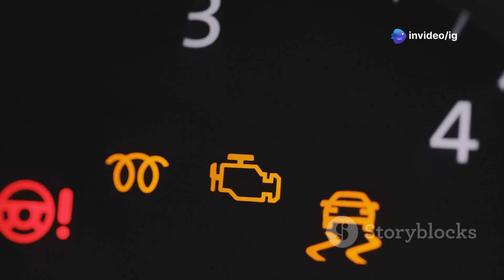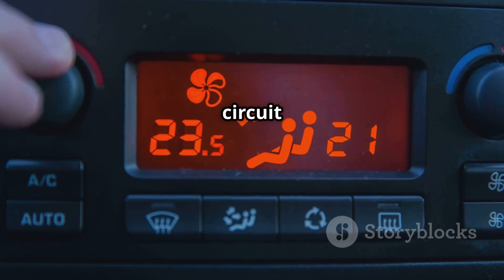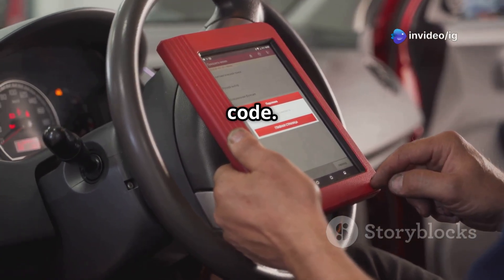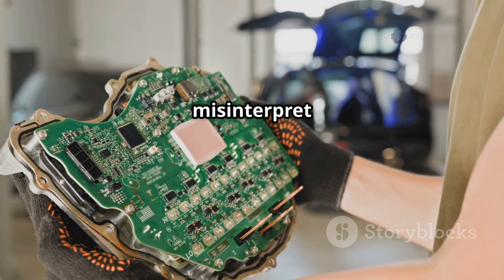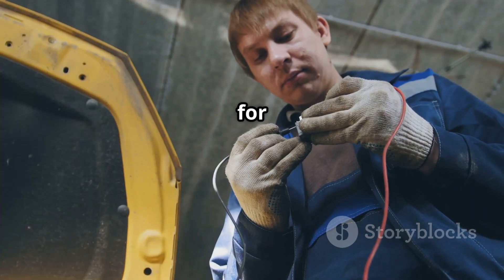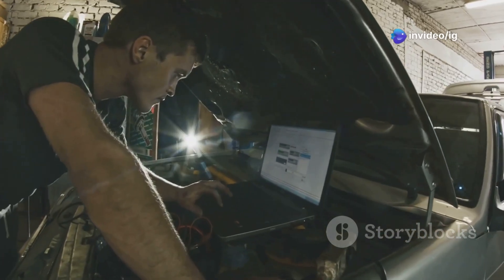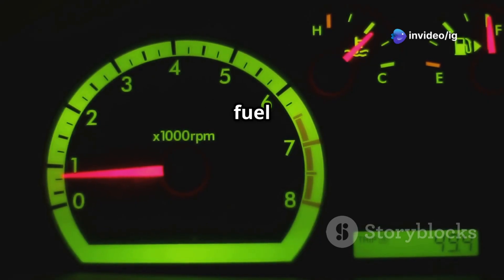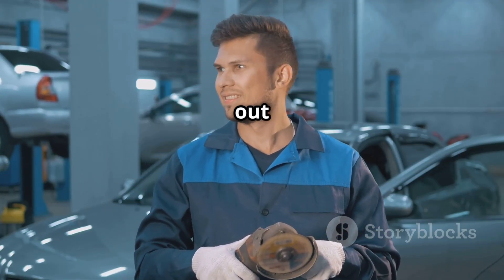P0184 | P0184 Fuel Temperature Sensor A Circuit Intermittent | code p0184 | p0184 obd2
Hello friends welcome to the ig garage channel today I am telling you how to fix P0184 Fuel Temperature Sensor A Circuit Intermittent so watch this video and learn how to fix it friends if you like this video then subscribe to the ig garage channel for more videos.

In this video, we explain the P0184 trouble code, its meaning, causes, symptoms, and how to fix it.

P0184 – Fuel Temperature Sensor A Circuit Intermittent
This means the PCM (Powertrain Control Module) is receiving unstable or irregular signals from the fuel temperature sensor “A”. This can result in inconsistent fuel delivery and engine behavior.

p0184
code p0184
p0184 obd2
dtc p0184
p0184 kia
p0184 code
p0184 ford
p0184 honda
p0184 toyota
p0184 nissan
codigo p0184
p0184 hyundai
p0184 citroen
p0184 ssangyong
p0184 chevrolet
p0184 dodge
código p0184
código dtc p0184
"p0184
u0184
p0184 obdii
dtc code p0184
p0184 generic
transit p0184
fail code p0184
p0184 generico
p0184 soluções
p0184 genérico
p0184-60 fuel temperature sensor a circuit intermittent
p0184-60 intermittent circuit of fuel temperature sensor a
fuel temperature sensor repair
fuel temperature sensor replacement
transit fuel temperature sensor
engine coolant temperature sensor
ford transit fuel temp sensor

🔄 Fluctuating engine performance

🔥 Increased exhaust emissions

🚗 Rough idle or hesitation

🔍 Common Causes:
🔧 Loose or corroded sensor connector

⚠️ Failing fuel temperature sensor

🔌 Damaged wiring in the sensor circuit

💻 Intermittent PCM fault (rare)

🛠️ How to Fix Code P0184:
🧪 Inspect wiring and connectors for loose connections or corrosion

📏 Test the fuel temperature sensor using a multimeter

🔁 Replace the sensor if it's faulty

🛠️ Repair or replace any damaged wiring

💻 If needed, reflash or replace PCM

📌 Sensor Location:
The Fuel Temperature Sensor A is usually located on or near the fuel rail or fuel line, depending on your vehicle model.

Wiring Repairs: ₹500 – ₹2,000

✅ Fixing this code will improve fuel system reliability and engine performance.